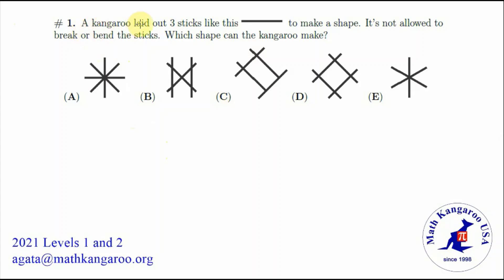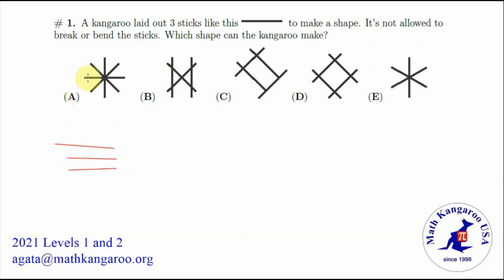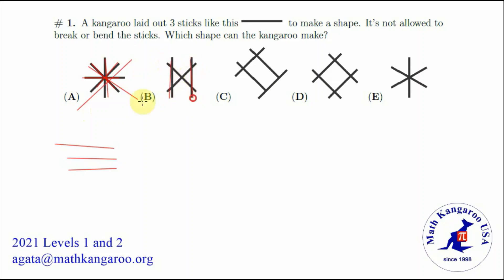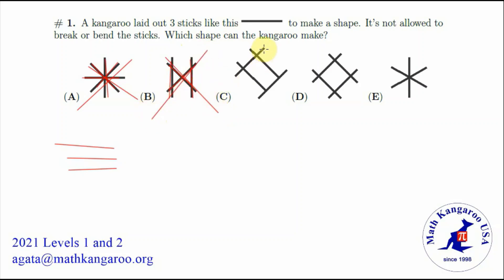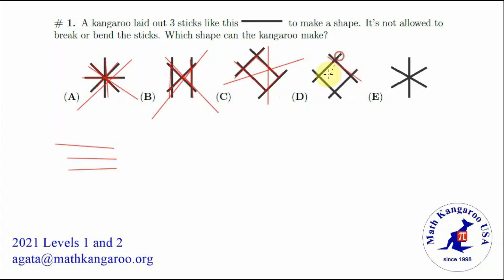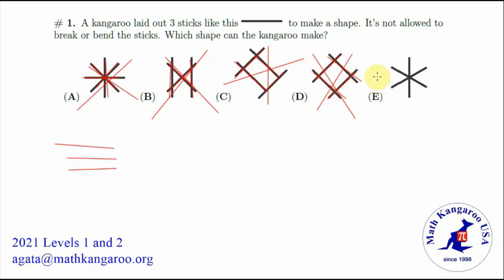Math Kangaroo Grades 1-2 video solution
MK 2021_Grades 1-2_#1